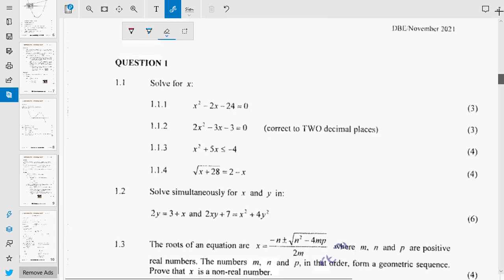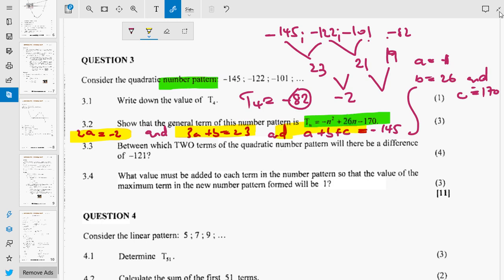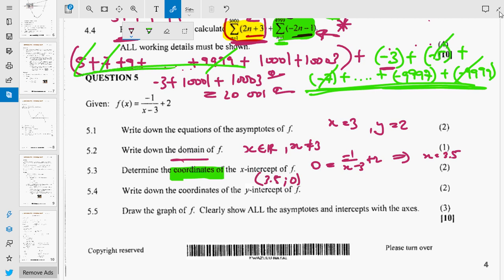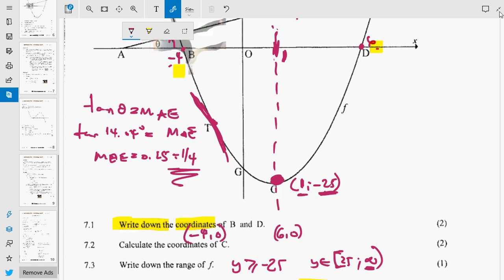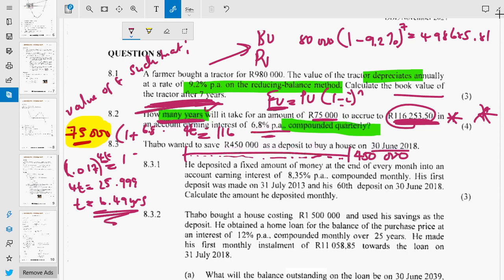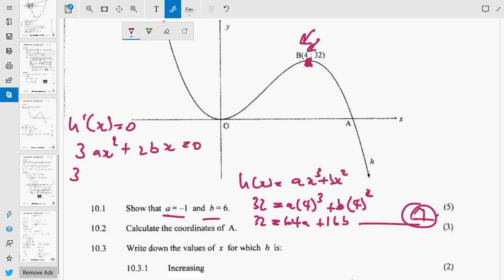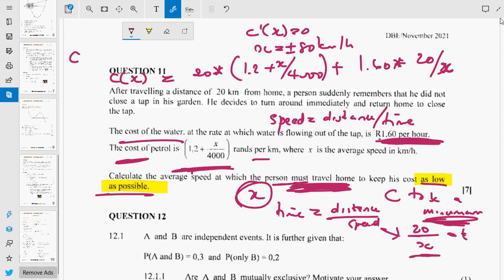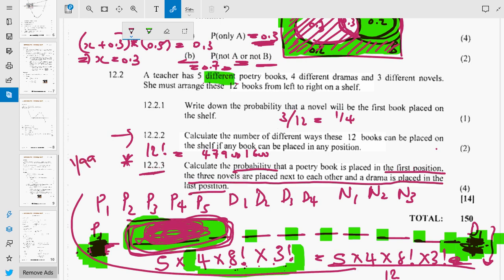Mathematics(P1) Nov 2021 NSC Exam review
Brief overview of the 2021 Nov mathematics P1 Exam.